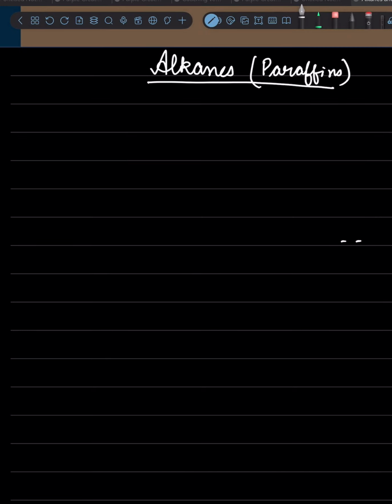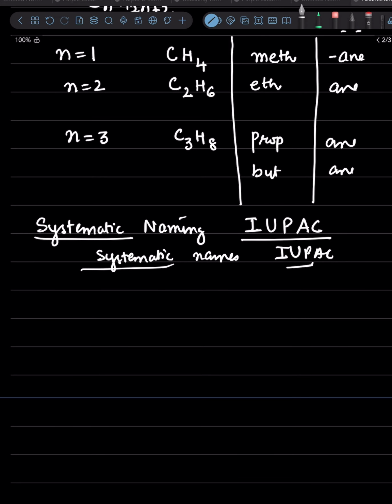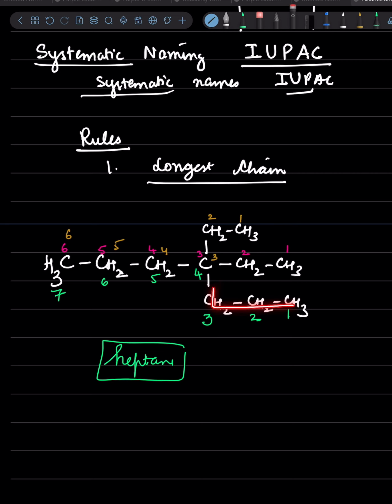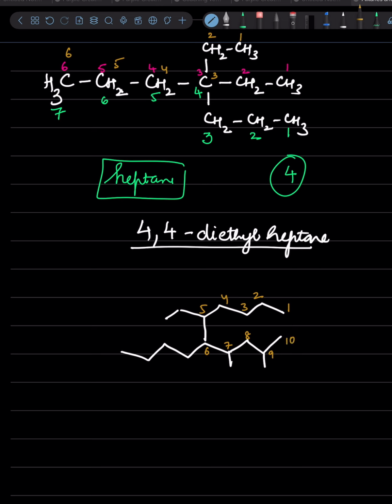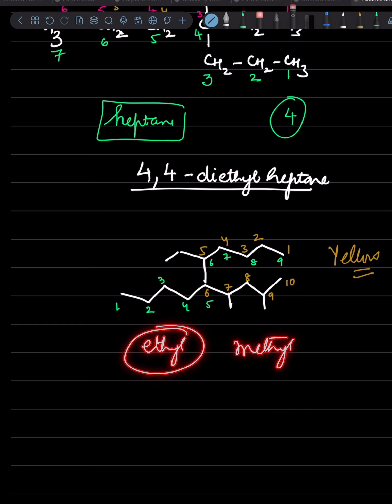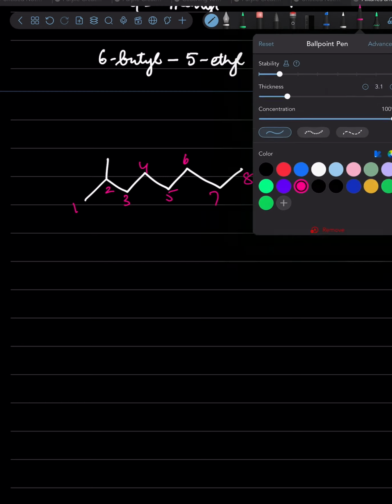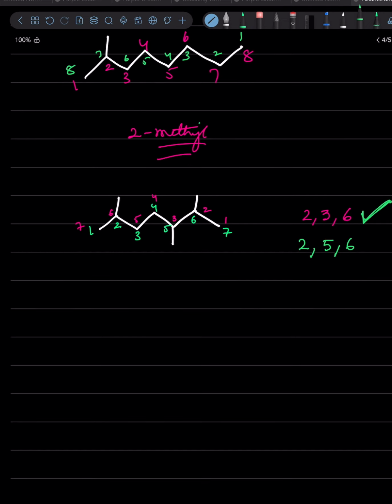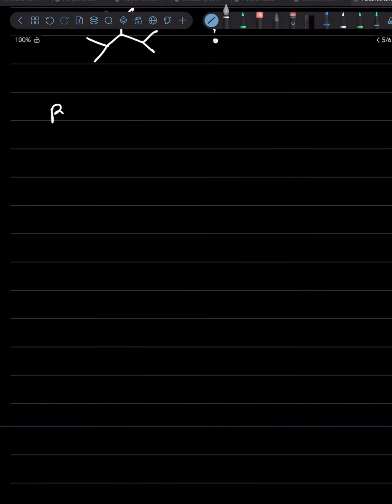Alkanes- Introduction and Nomenclature Part 1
In this video, you'll get a clear and concise introduction to alkanes—the simplest class of hydrocarbons—and a breakdown of the 4 key IUPAC rules for naming them.

Whether you're in Class 11, 12, preparing for NEET, JEE, or just brushing up on your fundamentals, this video will set a strong foundation in alkane structure and nomenclature.
🧠 Examples coming soon in Part 2: Nomenclature Practice Problems!